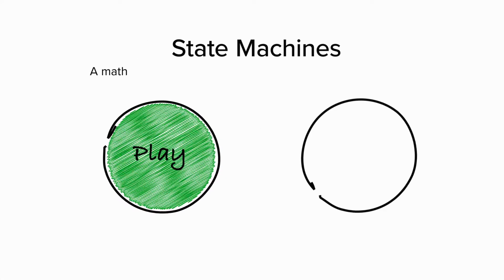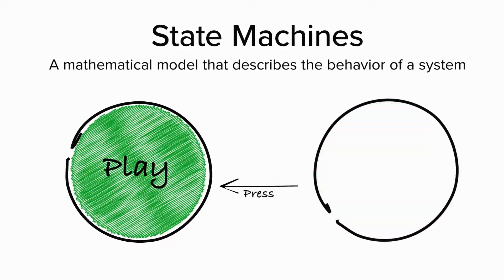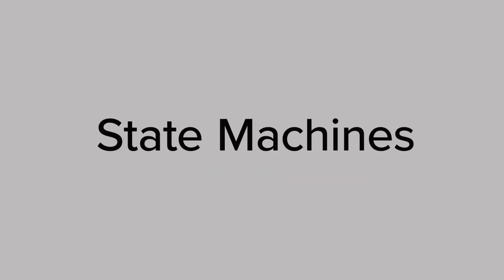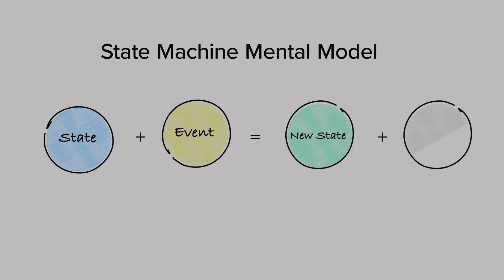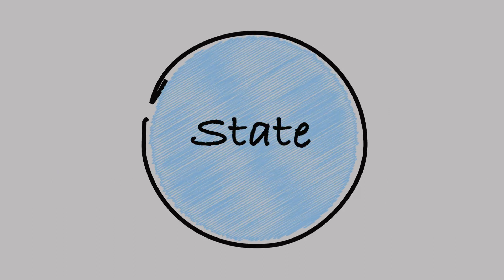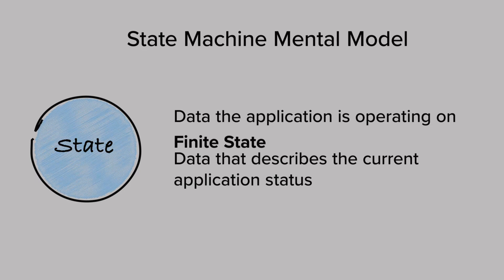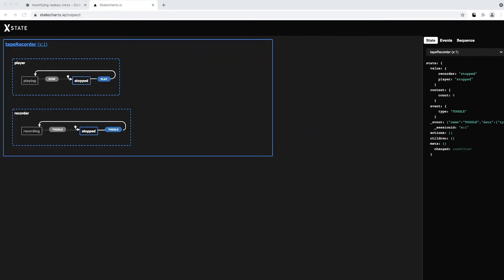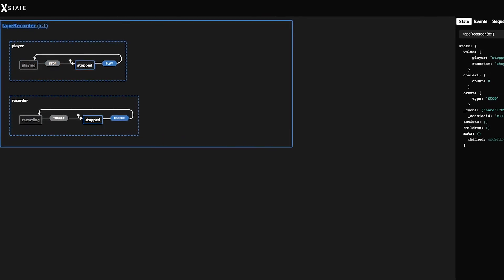State Machines in Production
A State machine is a mathematical model that describes the behavior of a system. In this video, we’ll share what you should know about state machines before deciding to use them in your next project. A good way to understand state machines is by comparing their mental model to Redux. We dive into the key differences between the Redux mental model and State machines mental model, as well as how statecharts can provide a way to sort through the challenge of when a state machine begins to get too complex.